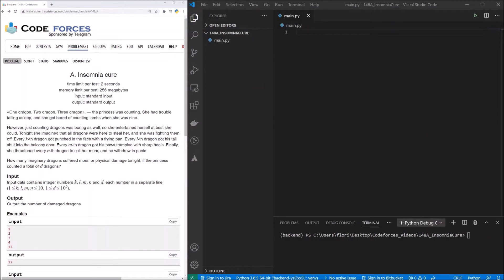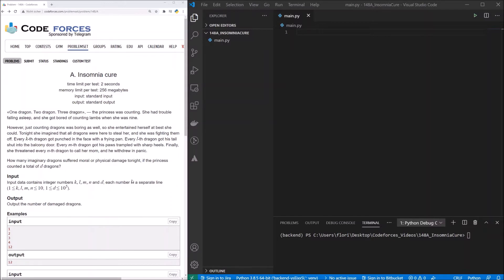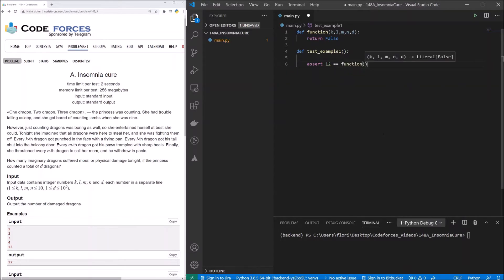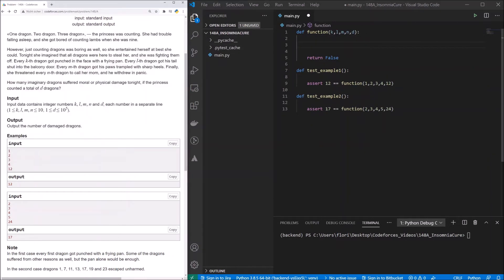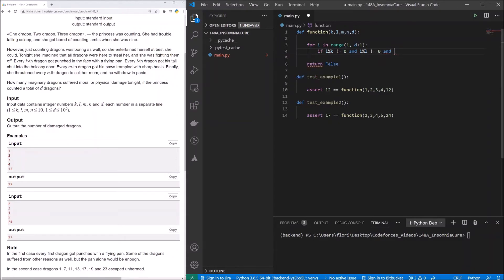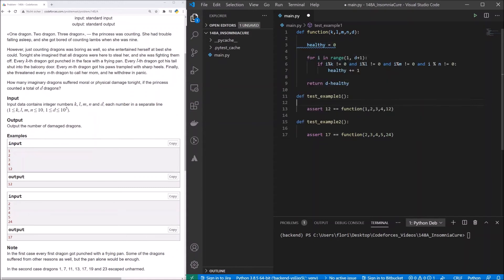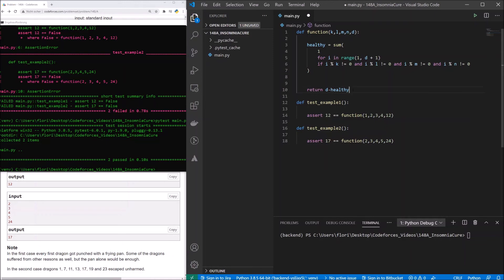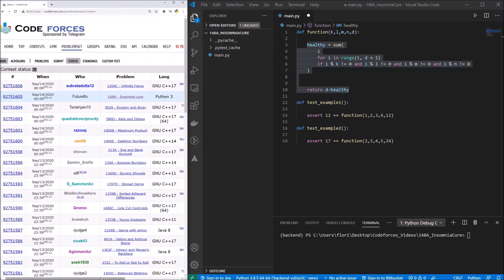Solving problems on codeforces.com with Python - 148A Insomnia Cure (Difficulty 800)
This is my next video in this series where I want to solve some problems with you from the homepage codeforces.com (no add).

Please let me know, if you like this kind of videos by commenting or giving the video a like.

I appreciate every feedback and would love to hear, if you have a better solution for this problem or if there are any open questions.

00:00 Intro and Reading the problem
02:35 Implementation of test cases
04:25 Implementation of solution
08:00 Submission on codeforces.com